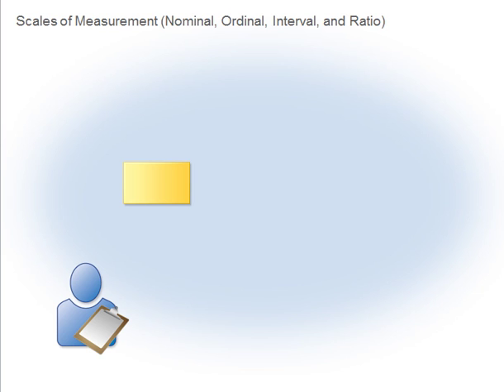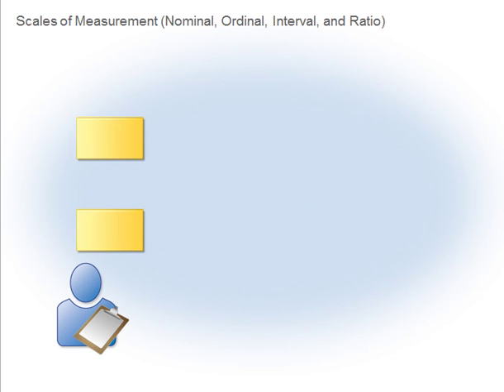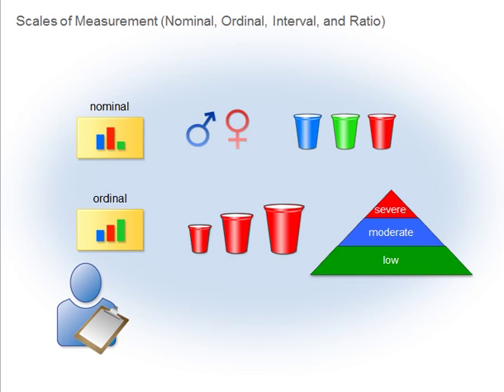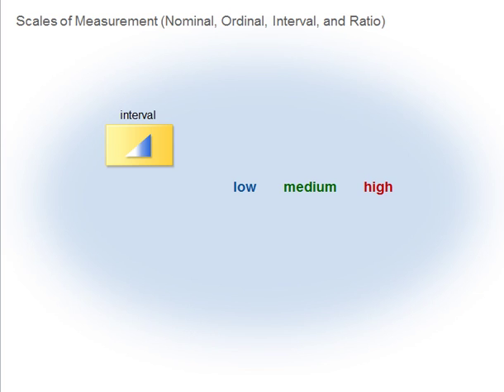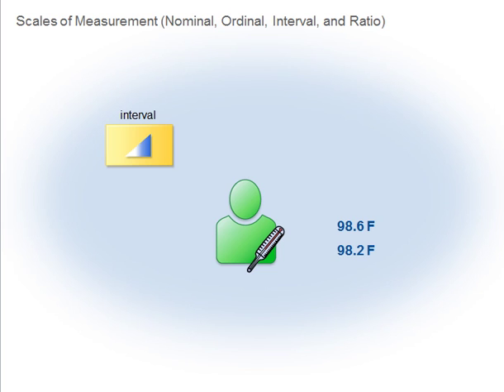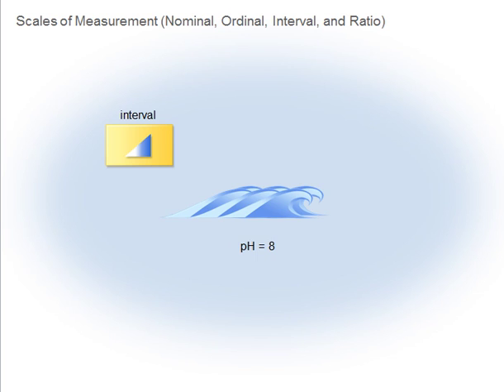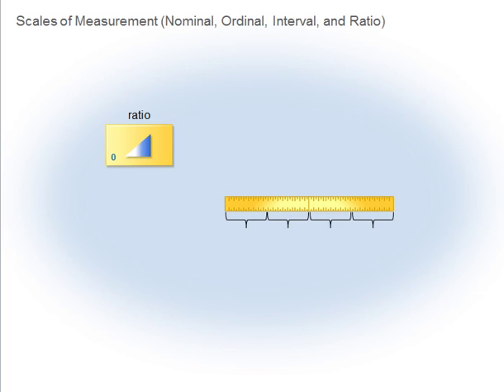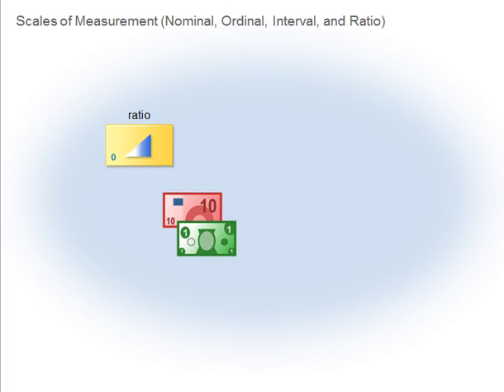06 Scales of MeasurementNominal, Ordinal, Interval, and Ratio